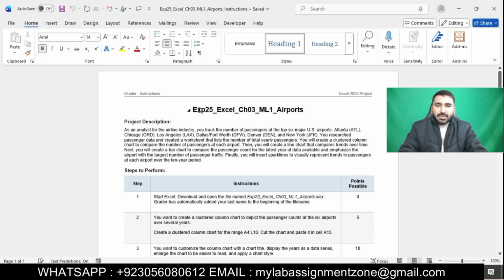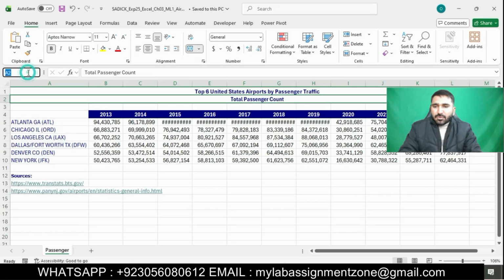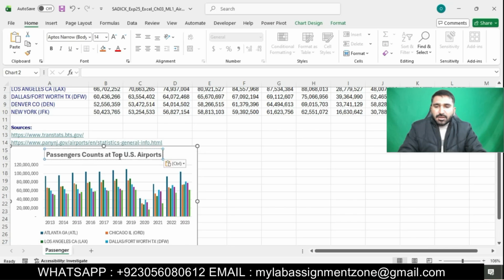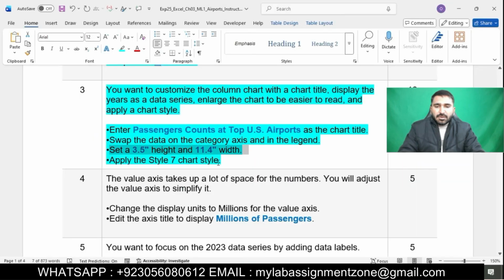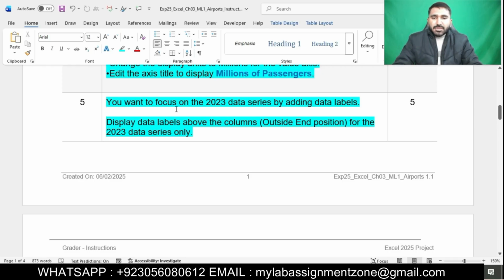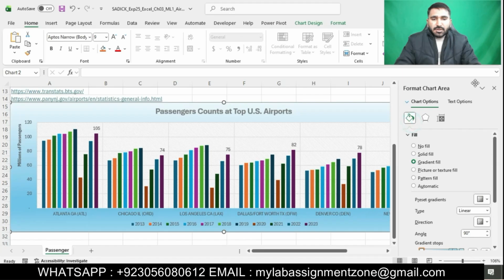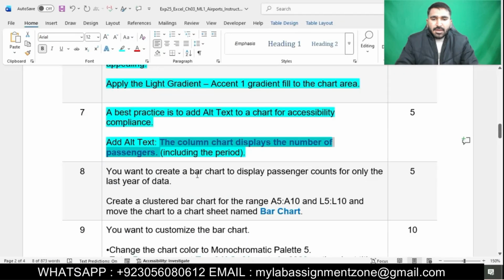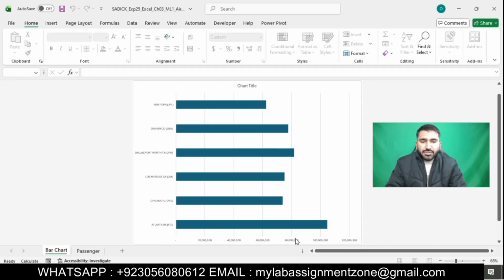Exp25_Excel_Ch03_ML1_Airports | Excel Chapter 3 Mid-Level 1 - Airport Passenger Counts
Exp25_Excel_Ch05_Cumulative_Merchandise 1.1
Exp25_Excel_Ch05_HOE - Sociology 1.1

Exp25_Excel_Ch06_HOE - Mortgage

EXP25_Excel_CH08_CumulativeAssessment_Employee Satisfaction
Exp25_Excel_Ch08_CumulativeAssessment_Variation - Real Estate Valuation

Exp22_Excel_Ch05_Cumulative_Merchandise 1.1
Exp22_Excel_Ch05_HOE - Sociology 1.1

Exp22_Excel_Ch06_HOE - Mortgage

excel exam
access exam
word exam
powerpoint exam